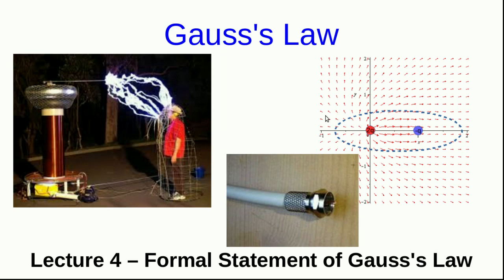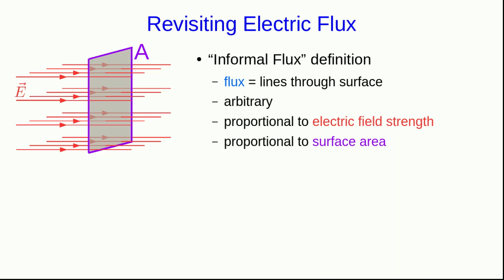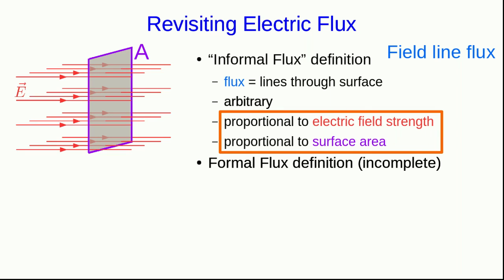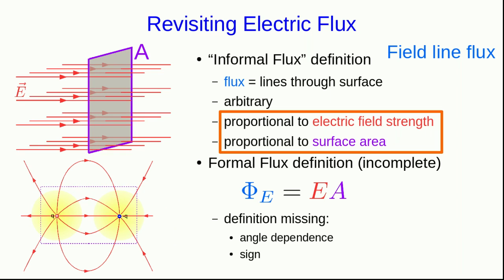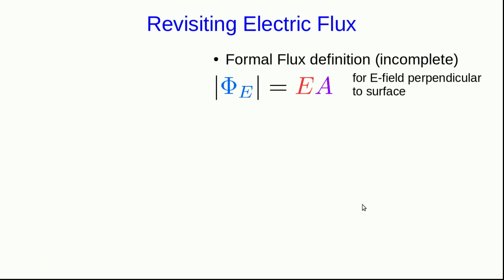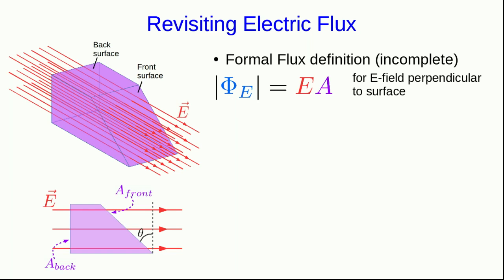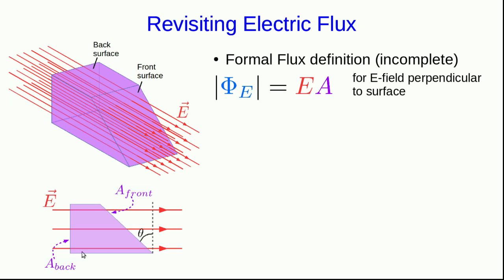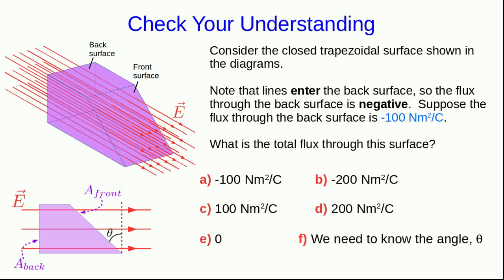Formal Statement of Gauss's Law (Part 1)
0:00 Introduction
0:18 Revisiting Electric Flux
4:35 CYU - Total Electric Flux Through a Surface